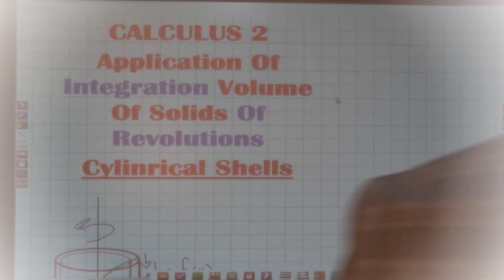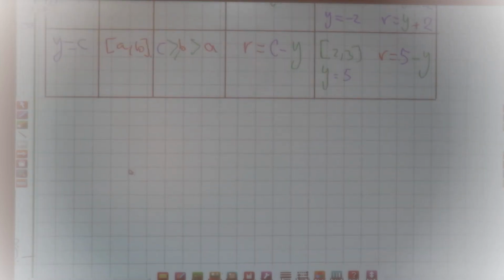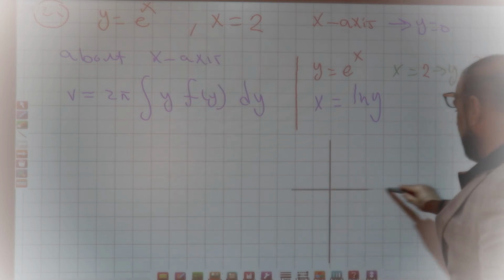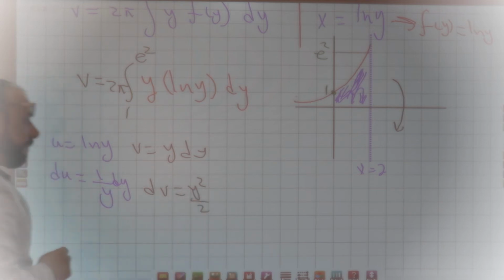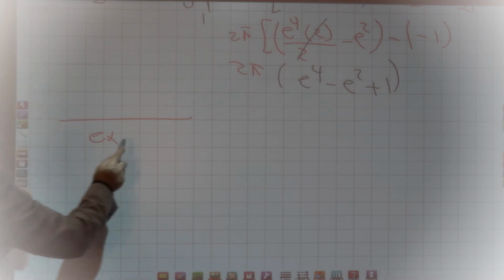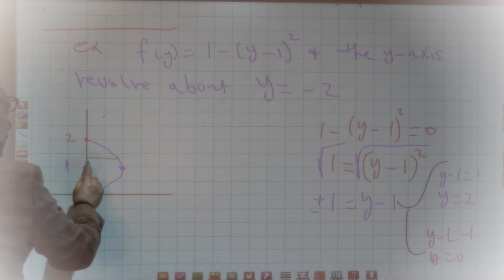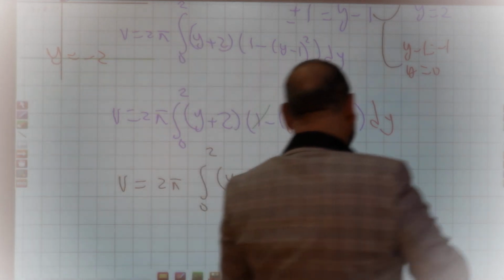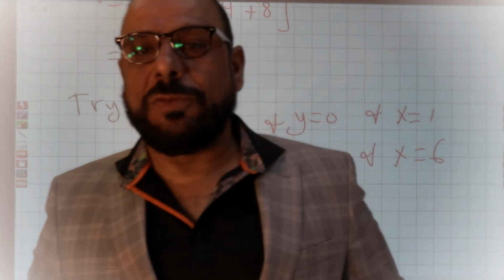Applications of integration Master how to find Volume of Revolution Cylindrical Shells Part 4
Calculus 2
Master Master
 Applications of integration
 Master  how to find  Volume of Revolution
 Cylindrical Shells Part 4

Watch the next 10 minutes video
To see the correction for the integration by part problem “y ln(y)”